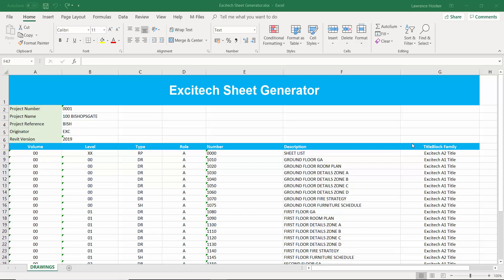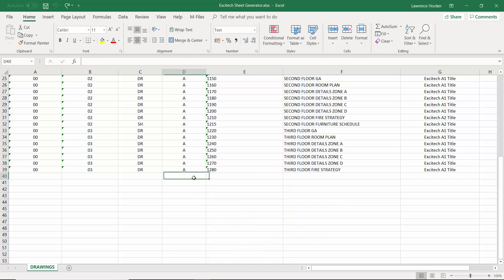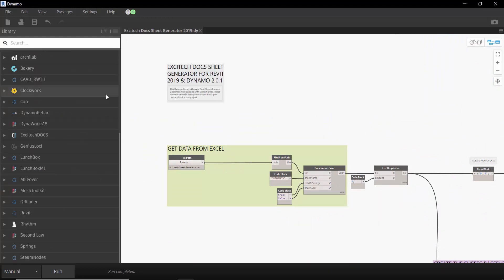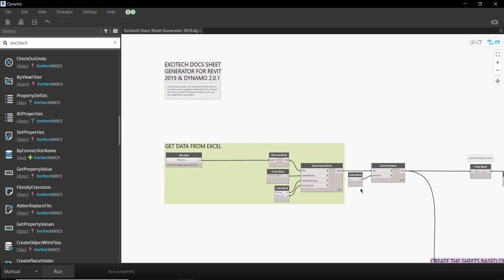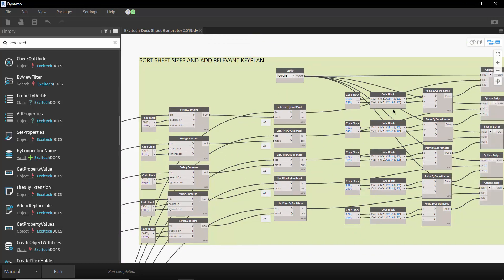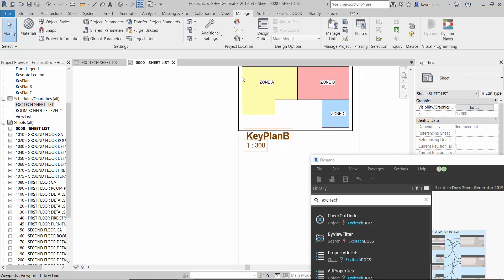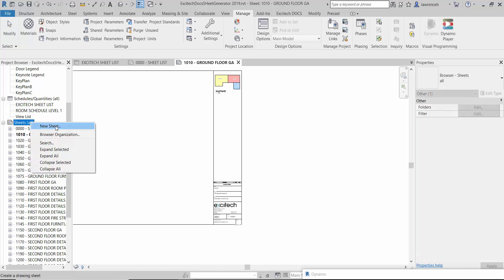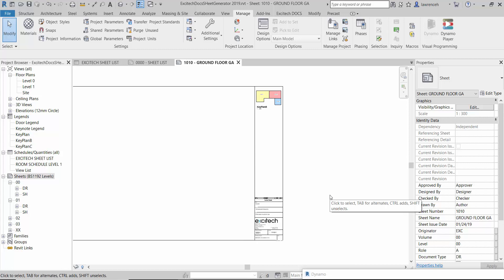Excitech DOCS Dynamo Sheet Generator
This video shows one example where Revit sheets are created from a spreadsheet along with key plans and are each linked to Excitech DOCS.